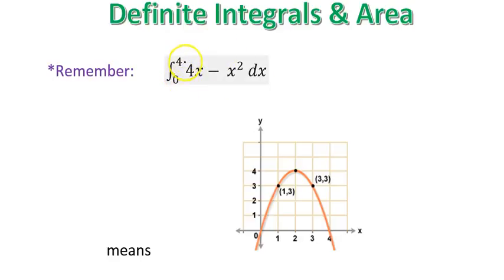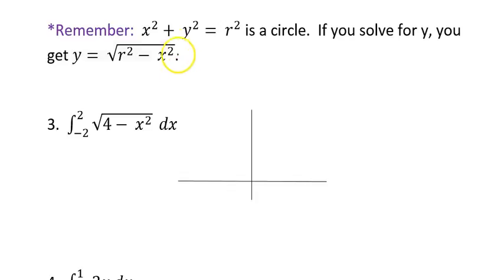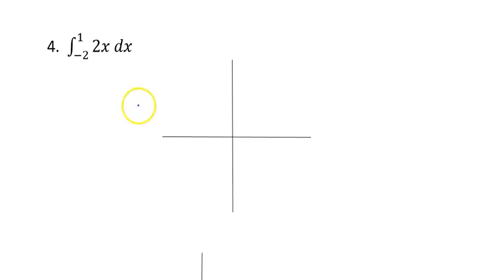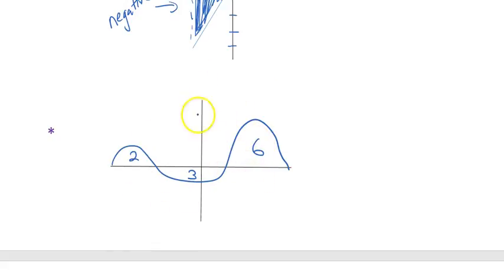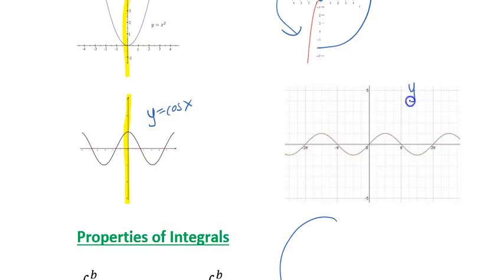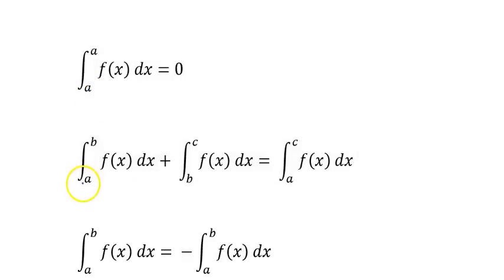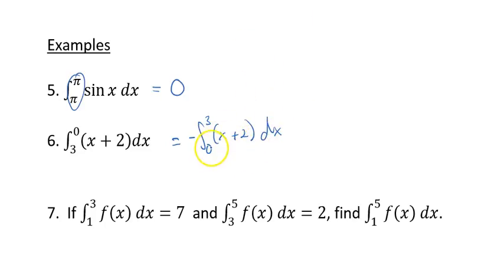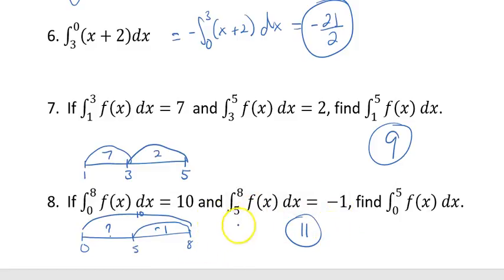Definite Integrals & Area